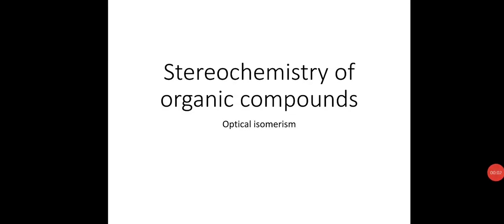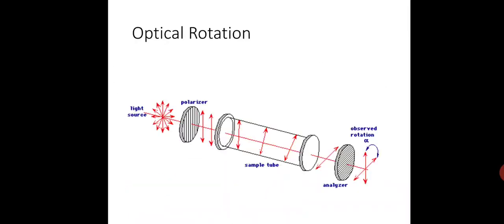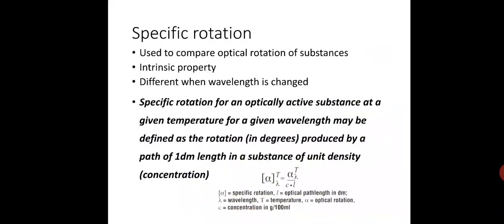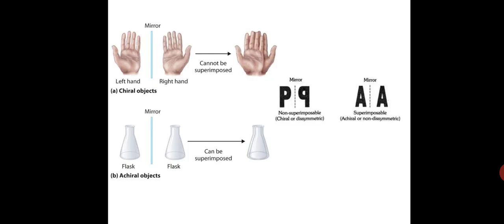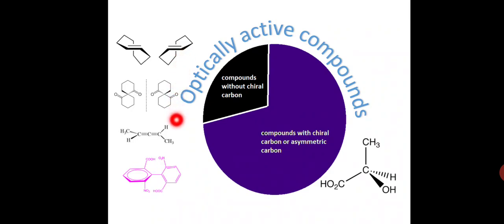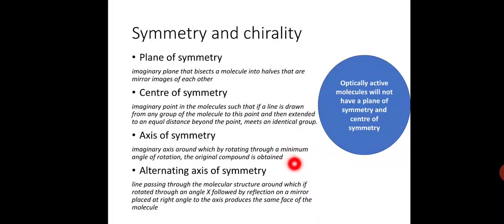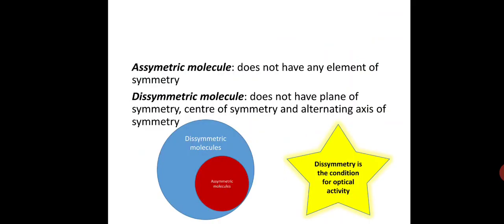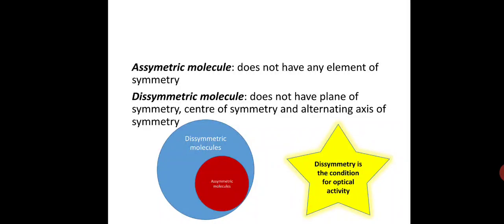Stereochemistry of organic compounds: Optical activity 1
Introduction to optical activity
Chirality
Symmetry and optical activity